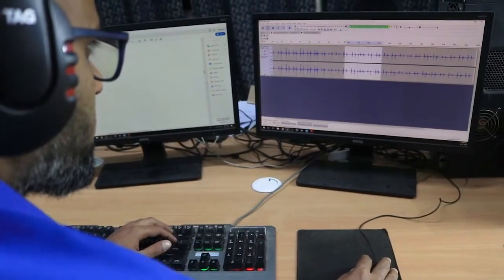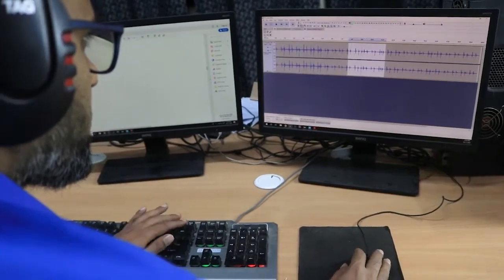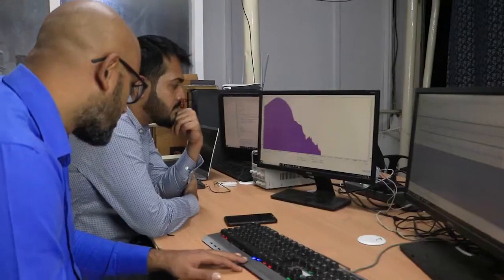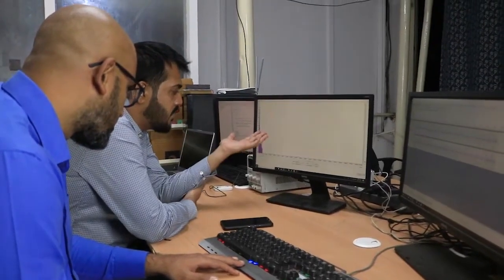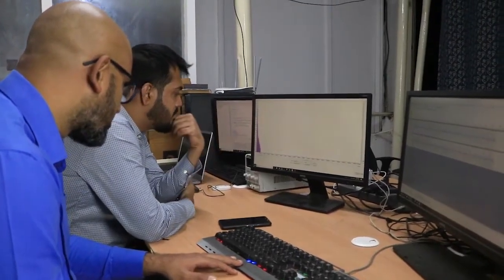Taal Digital Stethoscope - Application Video